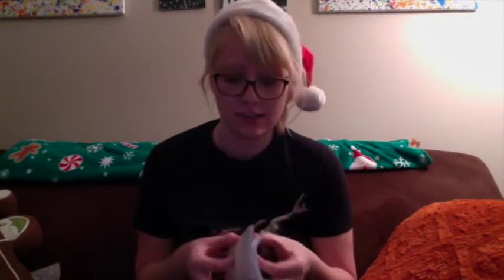Studying for Finals? // Vlogmas 2014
I tell you my top 5 ways to study for finals and my top 5 ways not to study for finals with a lot of unnecessary hand motions.